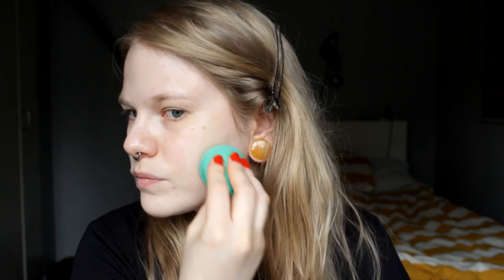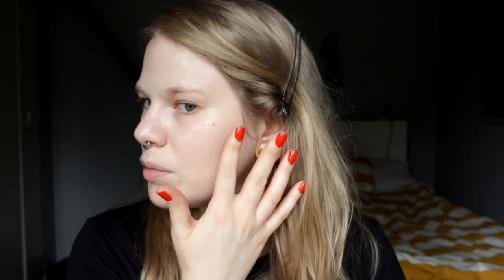| First Impression | Linda Hallberg | Infinity Glass + Infinity Filter |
Today I test two new products from my favorite brand, Lina Hallberg. They have finally released two base products.
If you want them yourself, they are at Kicks in Sweden, Norway and Finland. If you do not live in any of these countries, you can order

I hade the powder on for about 6 hours and it still looked good when I took it off. So if you have dry skin like me and have trouble finding a good powder try this!

FAQ:
Born: 1989
Ears: 20 mm
Septum: 2,4 mm

EQUIPMENT:
Camera: Canon EOS 600D
Editing program: Sony Vegas Pro 13
Lights: Day light and/or 2 soft boxes